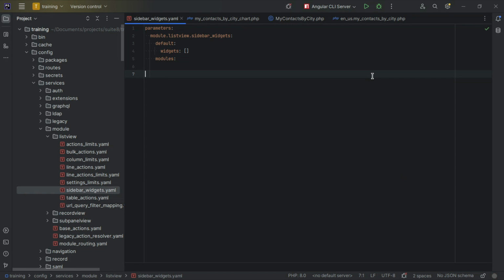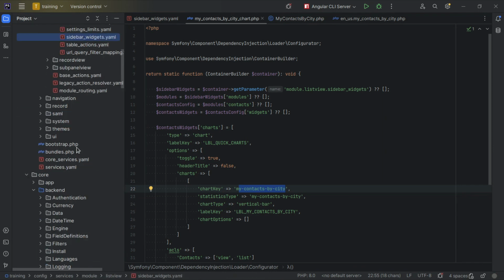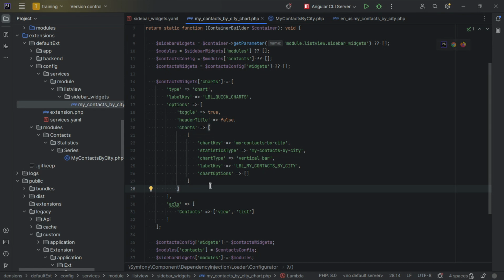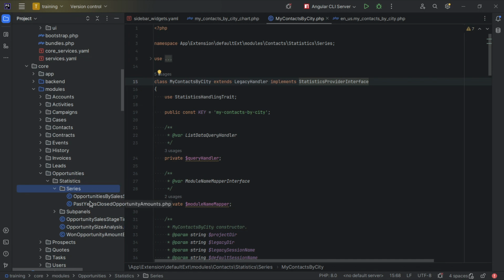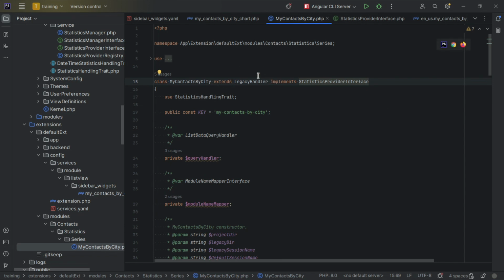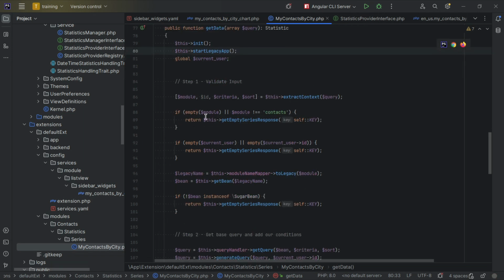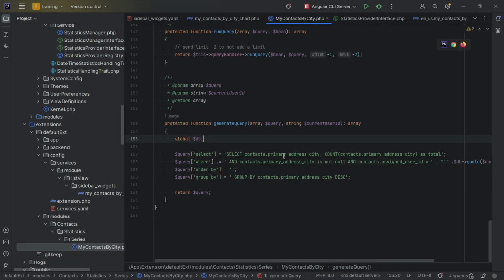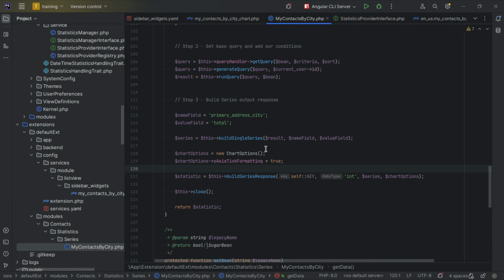How to Add Charts to the Sidebar in SuiteCRM 8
In this video we show you how to add quick charts to the sidebar in SuiteCRM 8.

00:00 Introduction
01:41 Configuration Overview
03:19 Adding File to Config Folder
07:08 Adding Statistics Provider
11:42 Validating Input
12:34 Get Base Query and Add Conditions
15:10 Build Series Output Response